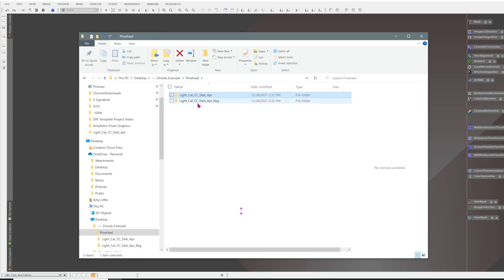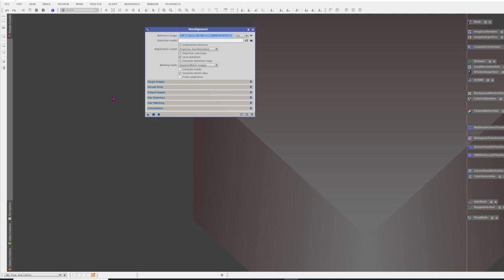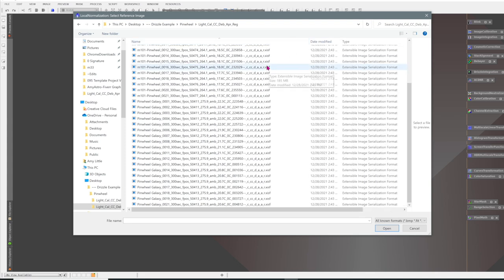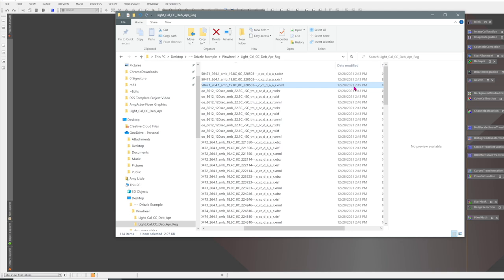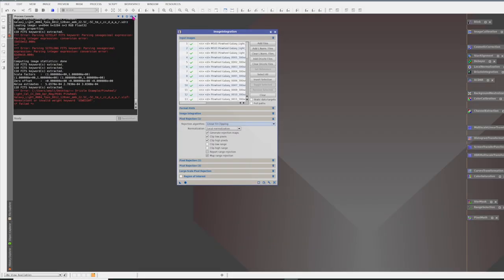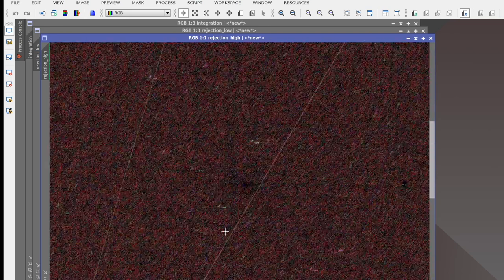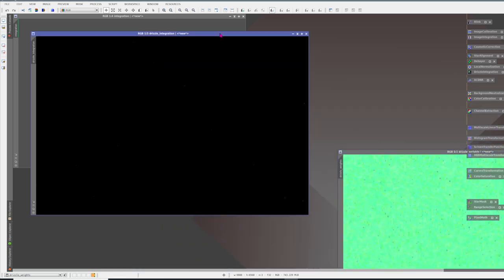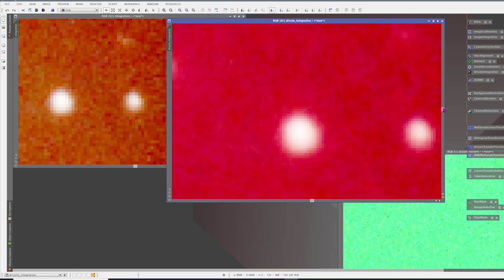How to Drizzle in PixInsight - Drizzle Finally Explained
You hear a lot of astrophotographers talk about drizzle and how it improves an image.  You try Drizzle integration and only get an error message.  Let me show you how to drizzle like the pros.  There is an order to the madness.

Mini PC's I Use
Bmax **LOVE**
BMax Storage Upgrade to 1T

Mini PC
Color Imaging Camera

Power Distribution
Desktop Switching Power Supply
Powerwerx 2.1mm to Power Pole
Powerwerx 2.5mm to Power Pole
Powerpole to USB
Powerpole to cigarette lighter socket
Power Supply
Lighter Power Socket-Power Pole
Powerwerx Watt Meter
Multi Meter
Power Pole Crimper
Power Pole Connectors

Must Have Setup Gear
Bubble Level
Collapsible Stool

Field Trouble Shooting Kite **Must Have**
Wired Keyboard and Mouse
10.1" Small Portable Laptop Computer Monitor